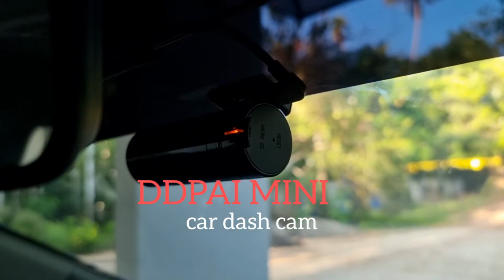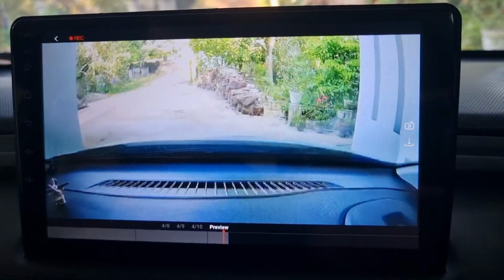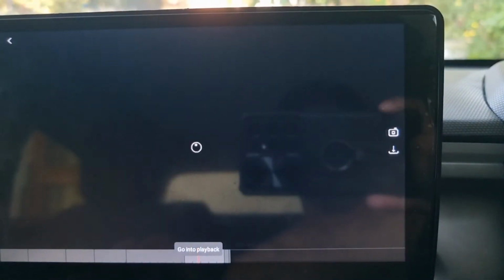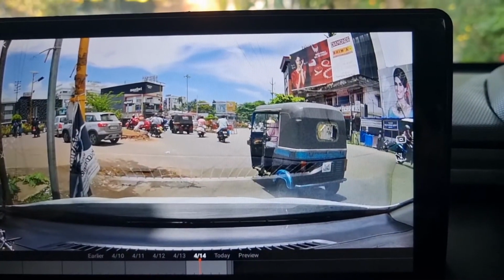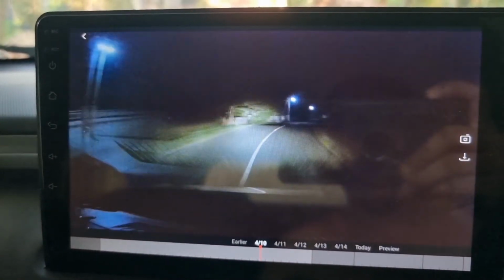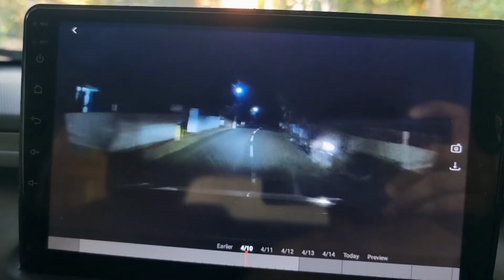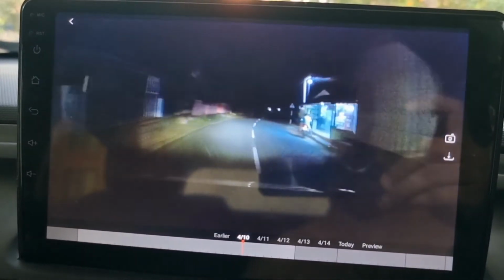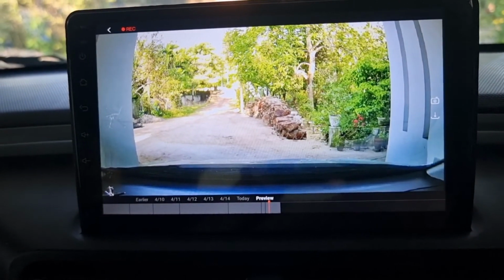DDPAI MINI CAR DASH CAM REVIEW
an affordable dash cam which serves the purpose
easy operations